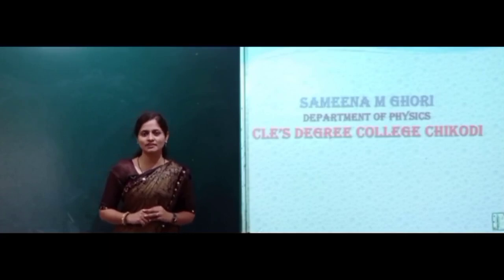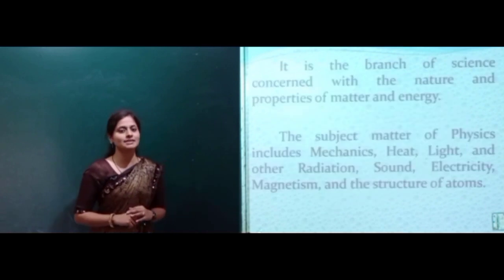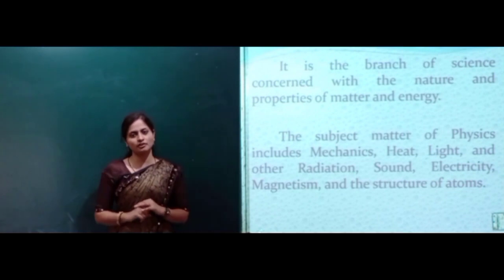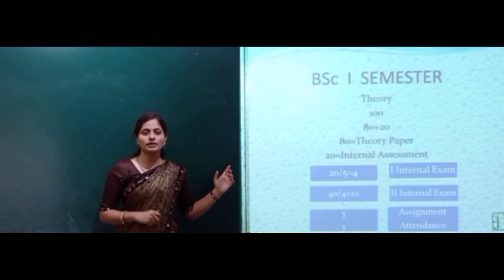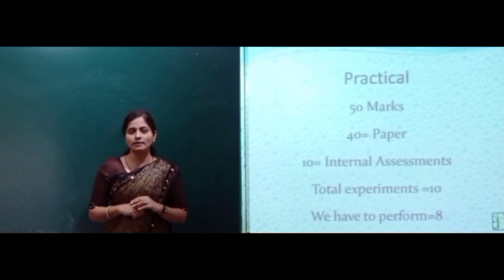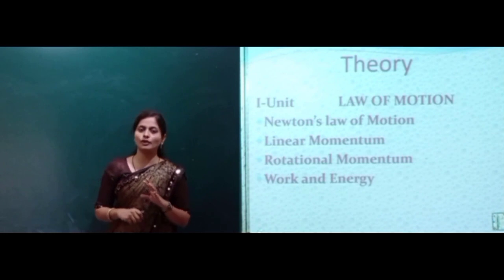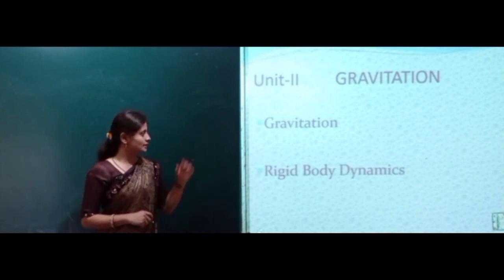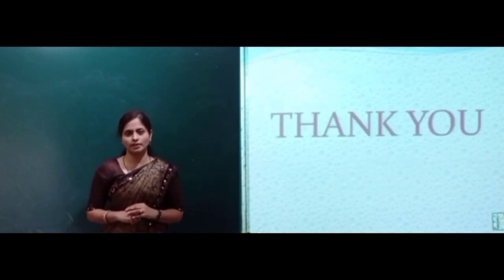B.Sc- I Sem. Physics - Syllabus Introduction(CBCS)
By Sameena M. Ghori